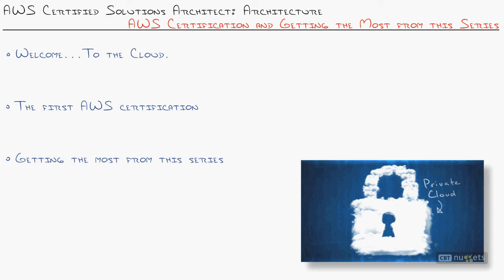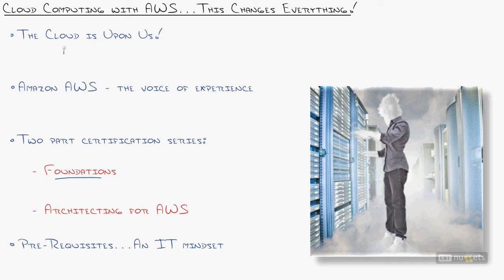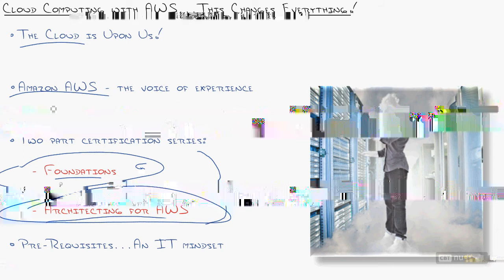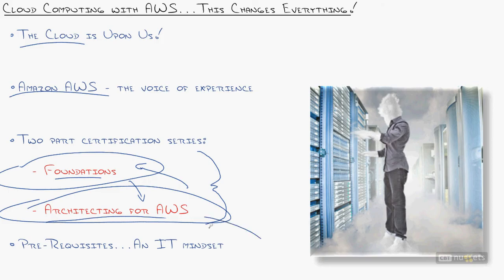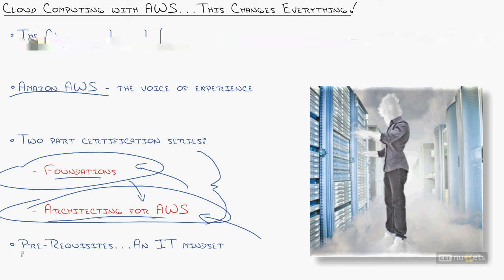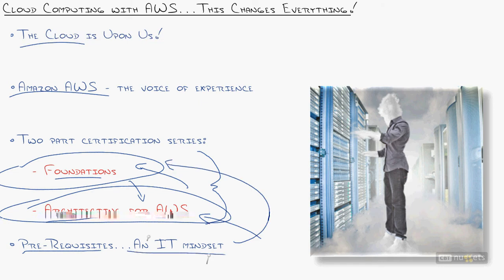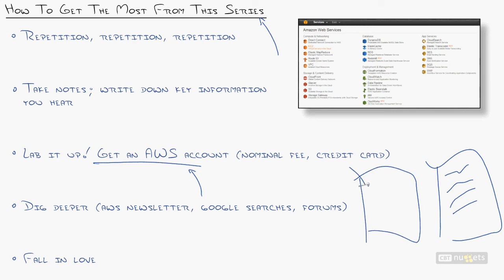01 Understanding AWS Certification and How to Get the Most from this Series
Understanding AWS Certification and How to Get the Most from this Series